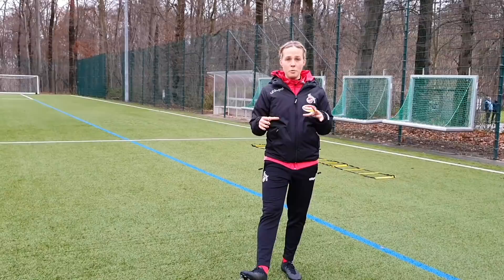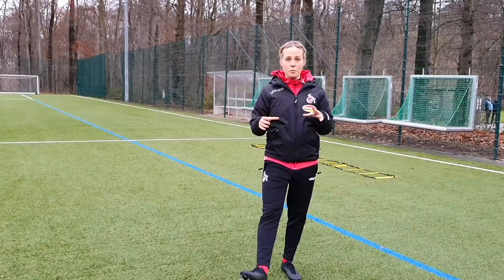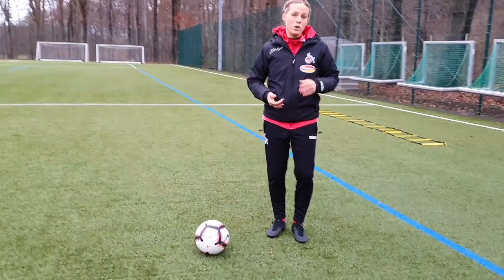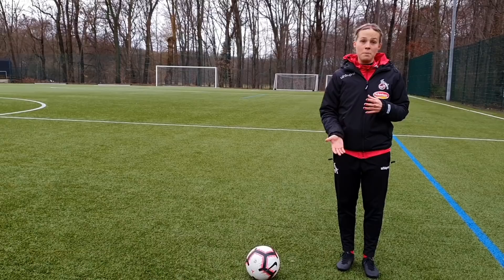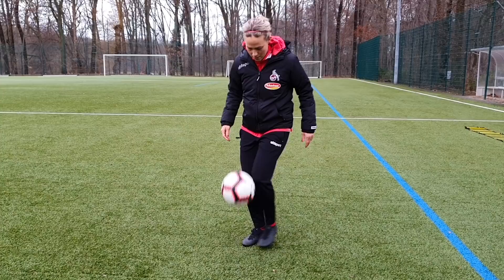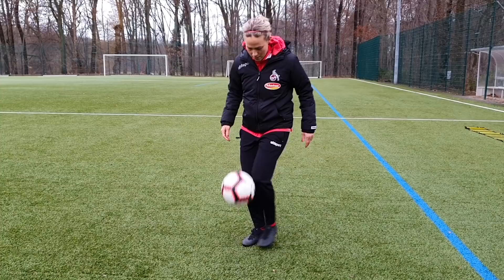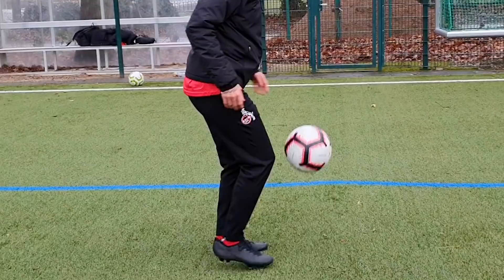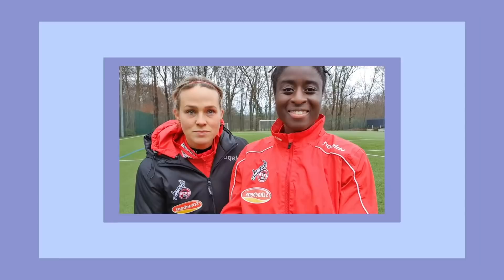🌍 The HOP THE WORLD with Eunice & Bella | Skills?Sorted Ep 19⚽️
Skills? Sorted with Eunice Beckmann & Bella Linden!
This week we have HOP THE WORLD!